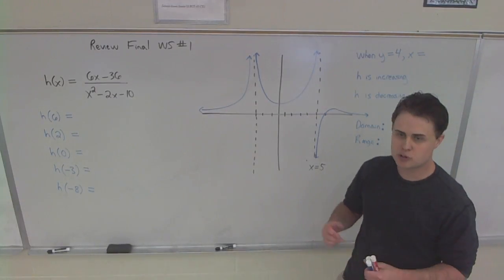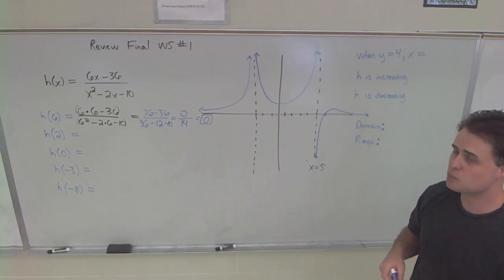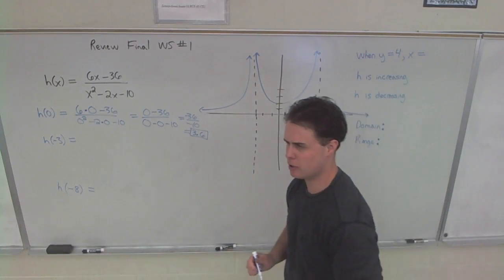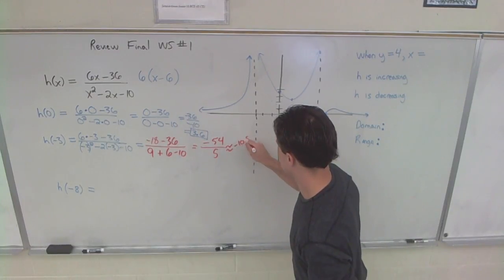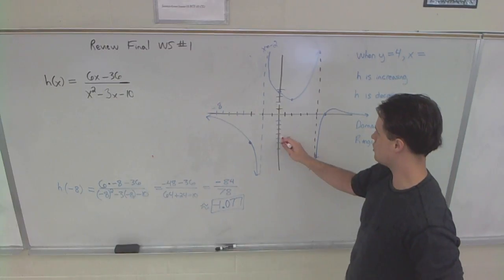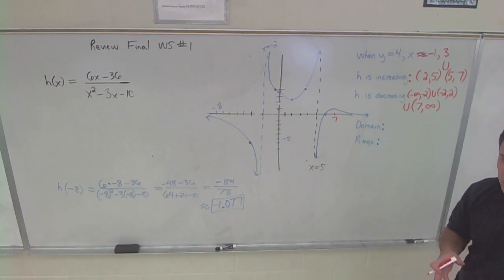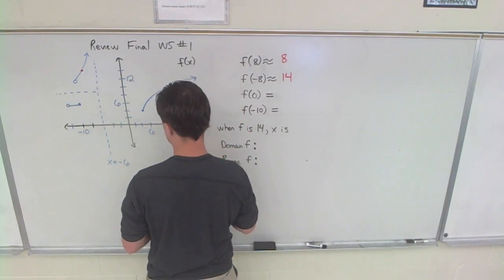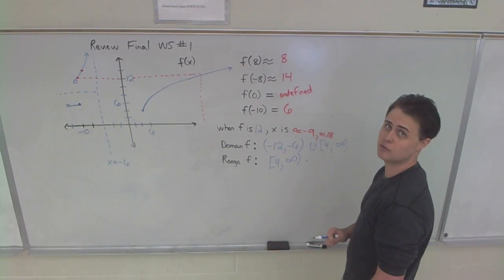Alg1 Final Review Video #1 2016